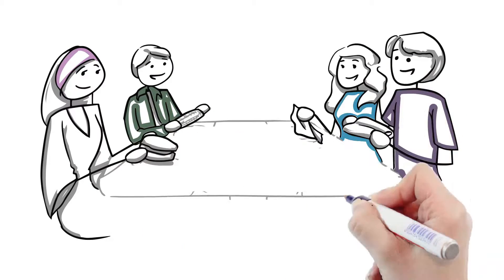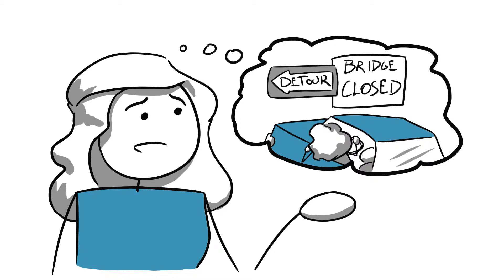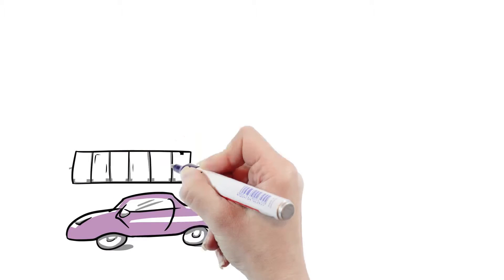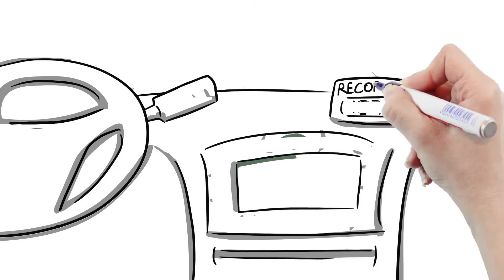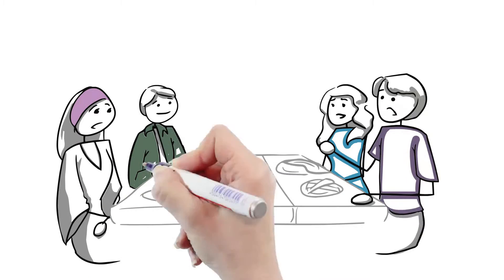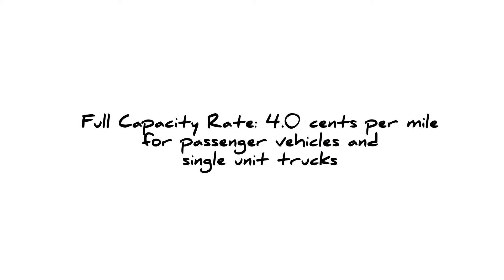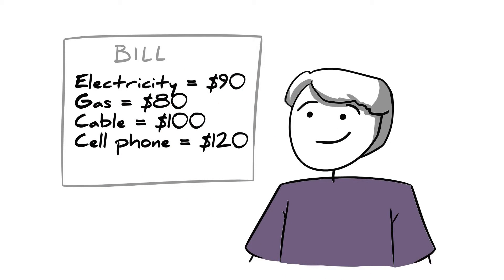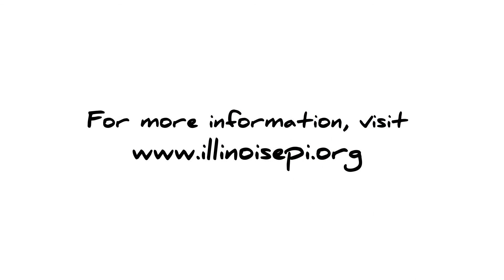Affordable & Customizable Explainer Video | I-RIDE (Illinois Road Improvement & Driver Enhancement)